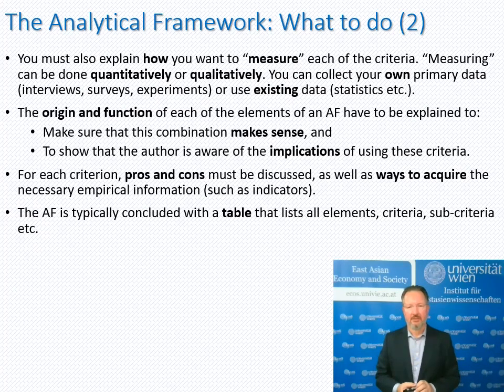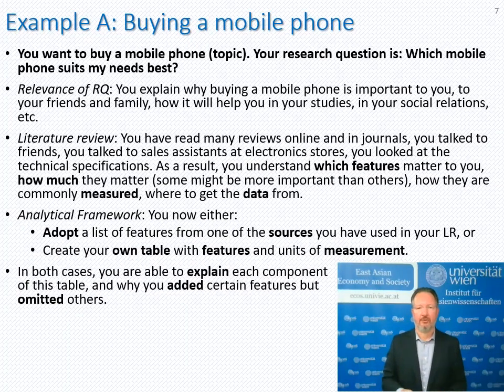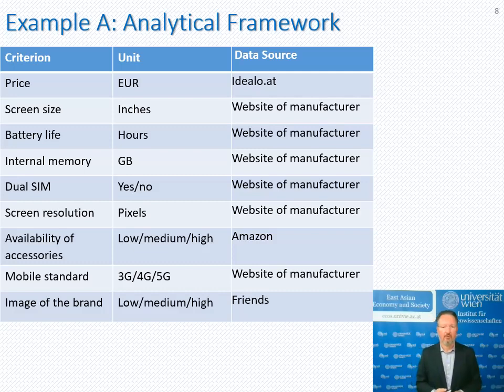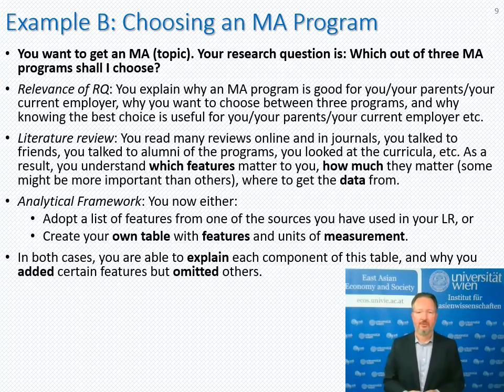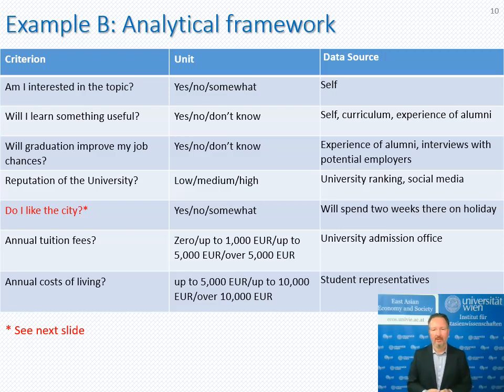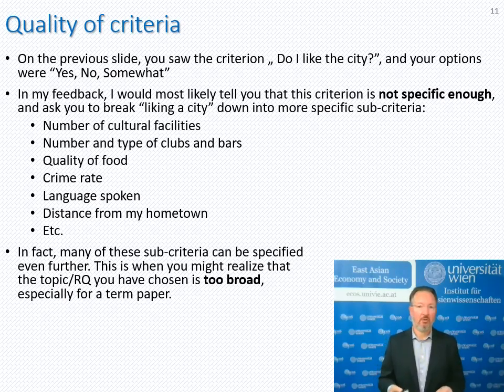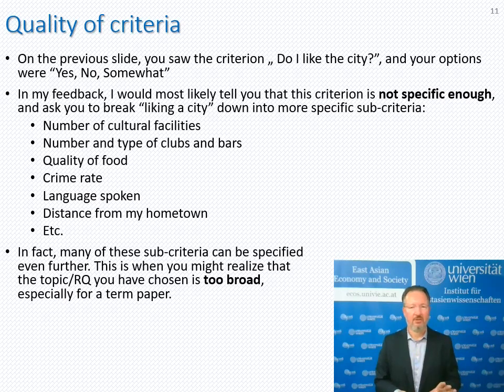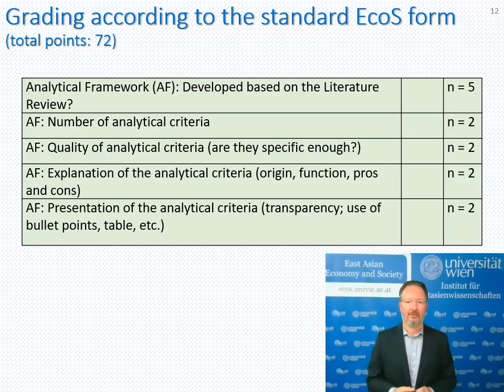Writing an EcoS Term Paper or MA Thesis_05 Analytical framework